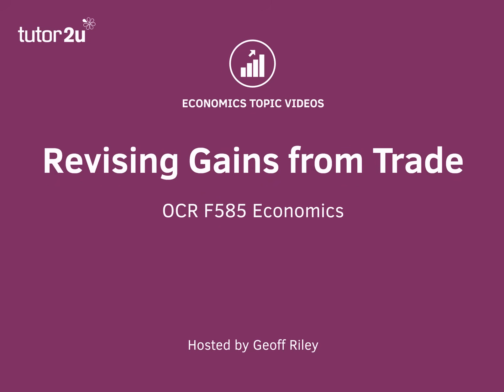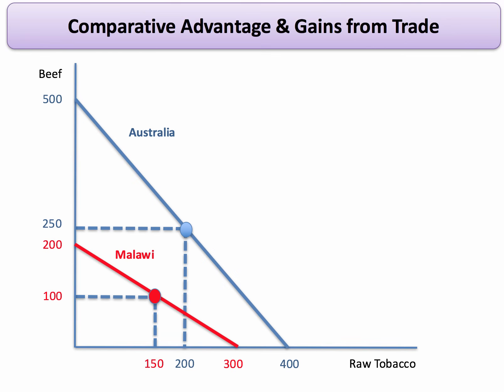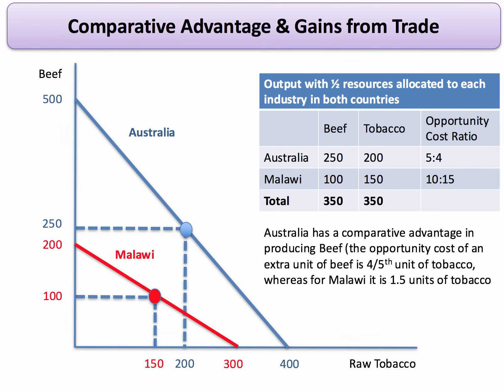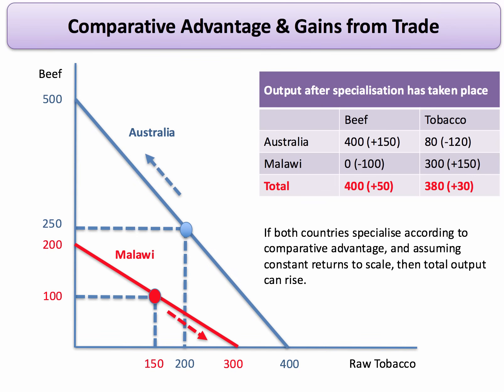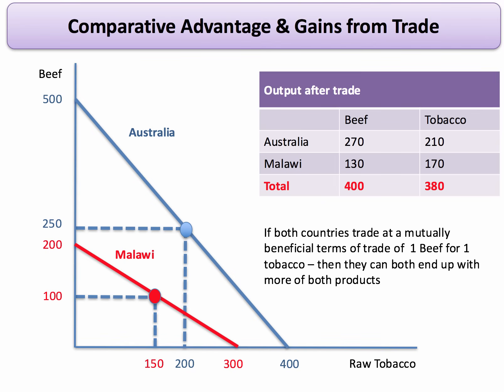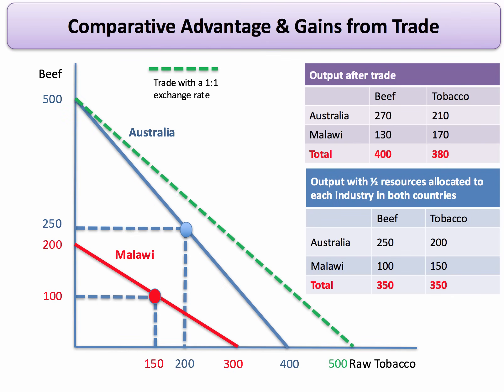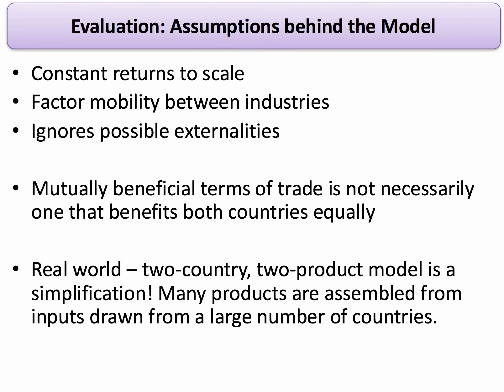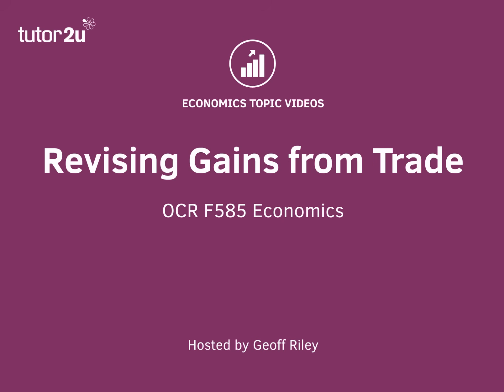F585: Gains from Trade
This short revision video takes students through the law of comparative advantage and uses PPF analysis to show how a country such as Malawi could benefit from specialisation and trade with a nation such as Australia. Evaluation would include questioning the assumptions of the basic theory.